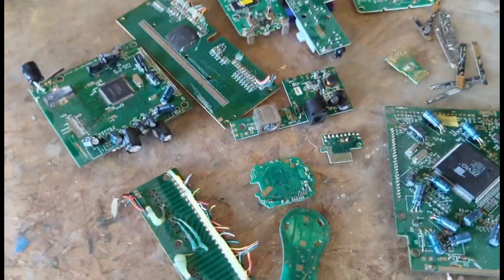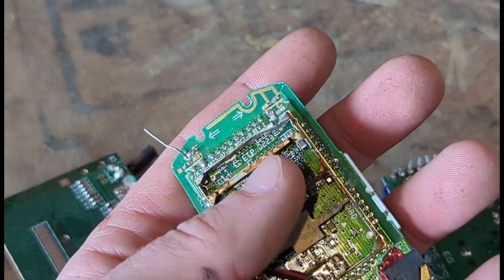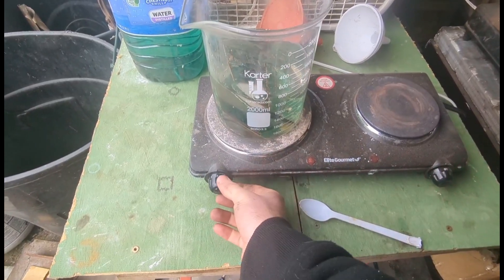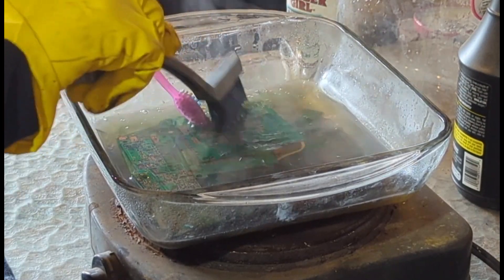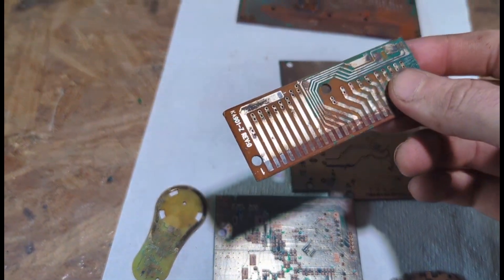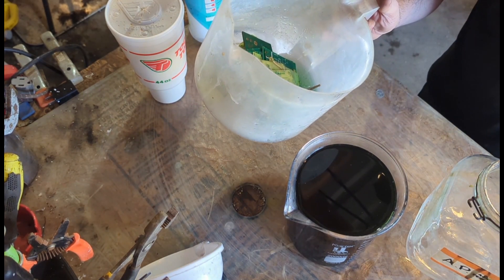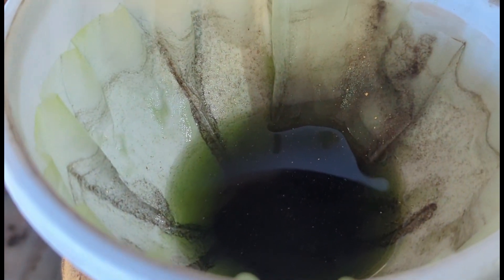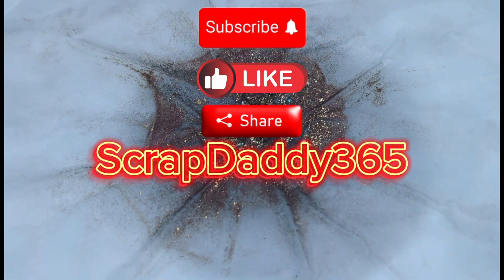GOLD from electronics boards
in this video I find electronics boards that have more to them than meets the eye. many boards have more gold than you might think, if you know where to look. here we are finding fully gold plated electronic PCB's that have gold under the green solder mask. I will show you how to identify these boards, remove the solder mask and recover the gold